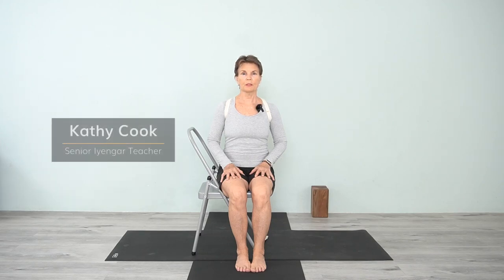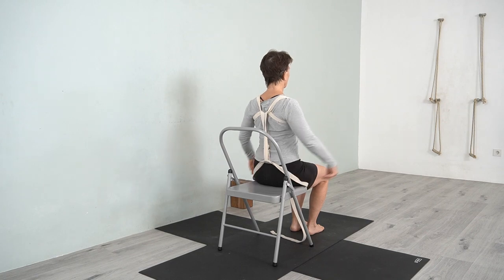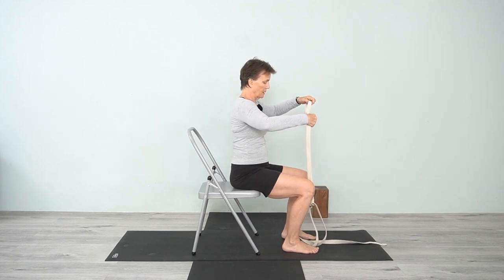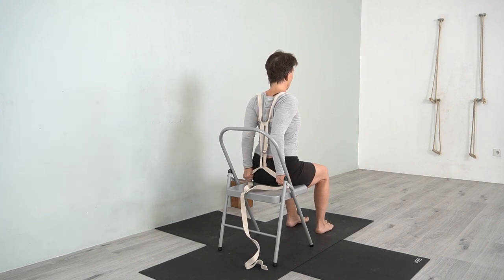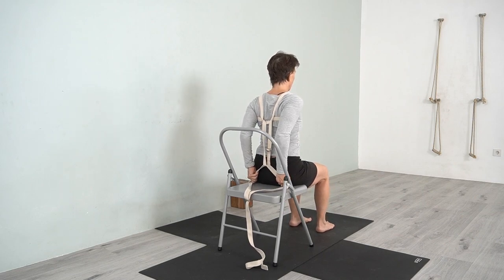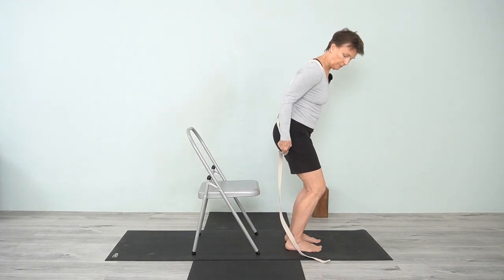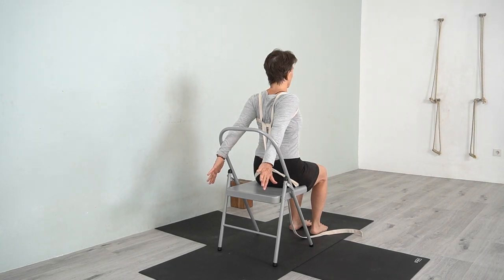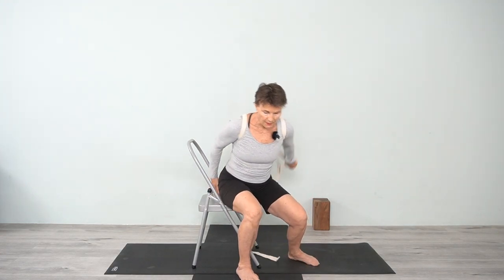Chest Opening with Shoulder Harness—Iyengar Yoga with Props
Shoulder harnesses can help release neck tension and promote good sitting habits.

Often, we sit in positions that create neck tension and a sunken chest, which can compress the abdominal area.

This compromises our breathing and reduces the amount of oxygen that reaches the brain. As a result, the cervical spine #7 becomes over-rounded, the shoulders become over-stretched, and the chest muscles become lax.

This can lead to tightness, soreness, and discomfort, and over time, numbness and tingling can occur due to compression in the discs.

Using a shoulder harness is a simple way to develop intelligent action, sensitivity, and relief. Give it a try, and let me know how it works for you!